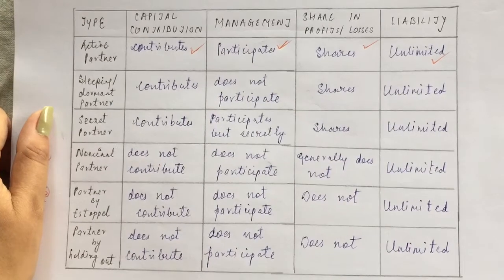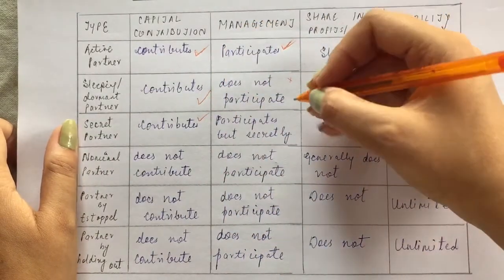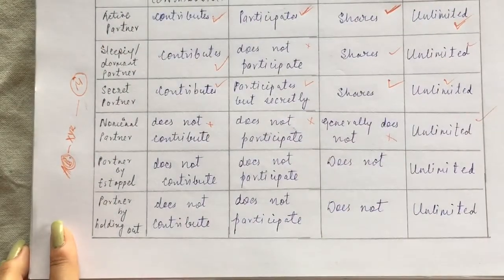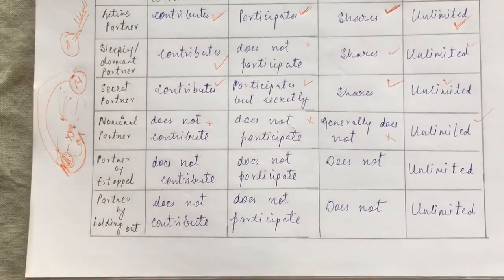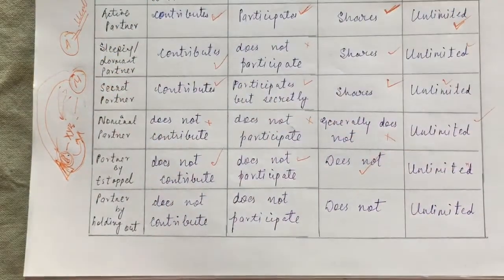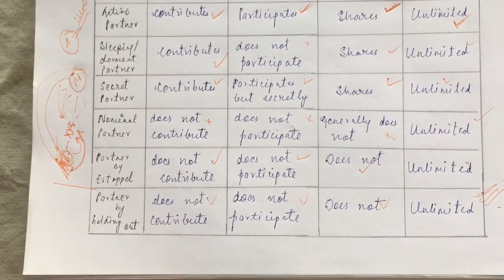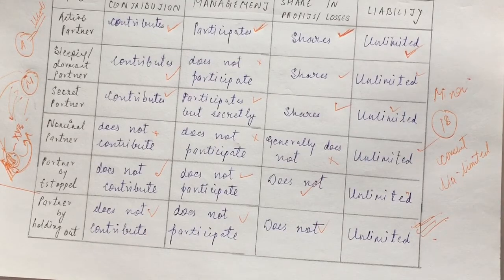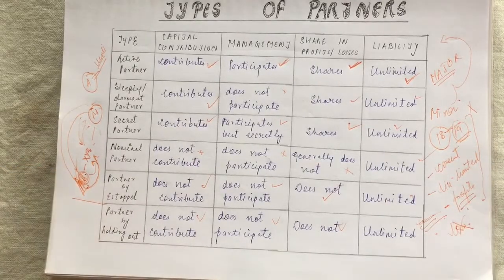🛑TYPES OF PARTNERS || Partnership || Class 9 & 11 || By Ayushi Sharma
Hello Everyone & welcome to my channel..!  This video deals with the very basics of business/commercial studies.. Important for class 9 and 11.. Hope it clears all your concepts and the rest parts of this subject is in the playlist called "BUSINESS/COMMERCIAL STUDIES" which is important for all classes..
Thank you all once again